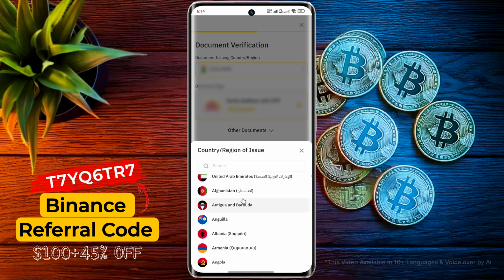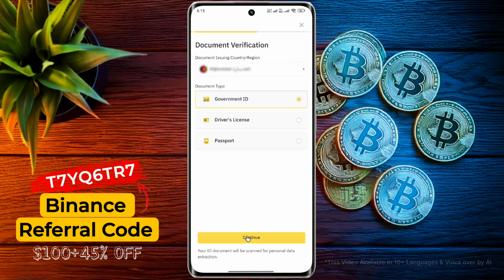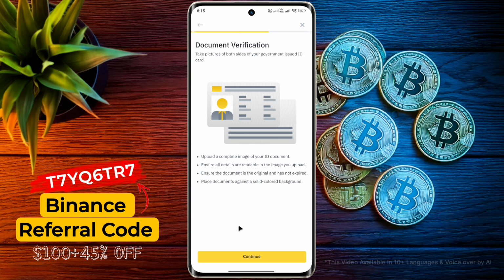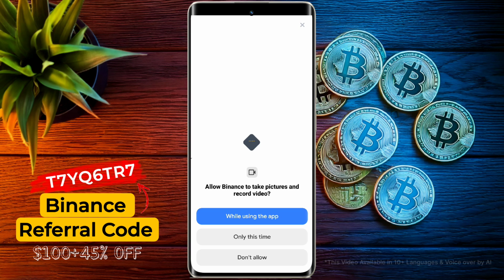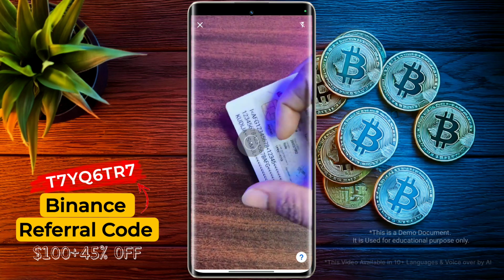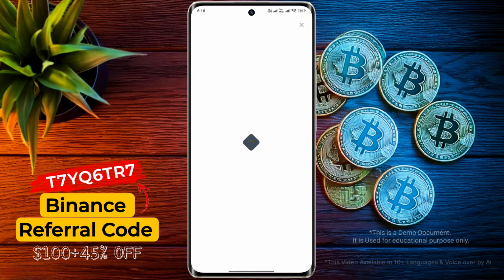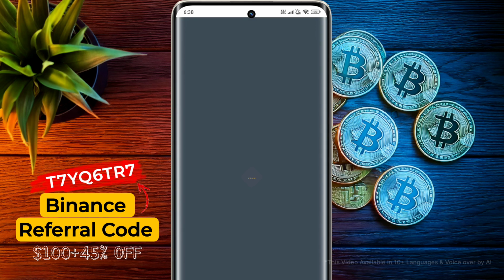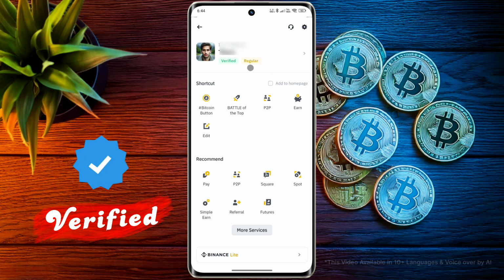How to Complete KYC Verification on Binance (2025) || Binance KYC Verification Tutorial for Beginner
How to Get Verified Spot & Future Trading Account on Binance | How to Complete Identity Verification(KYC) on Binance | Binance KYC Verification Tutorial.

✪ Exchange Name: *Binance*

🔸Watch this video with 10+ popular language